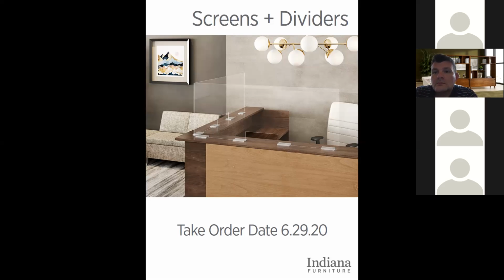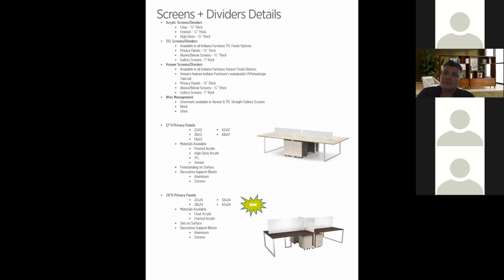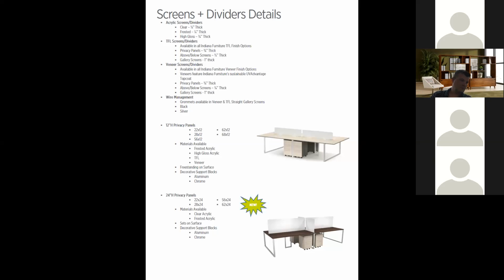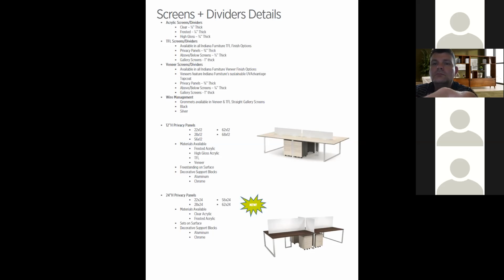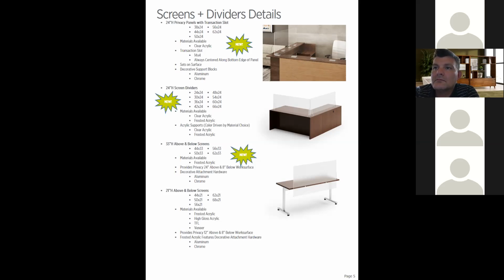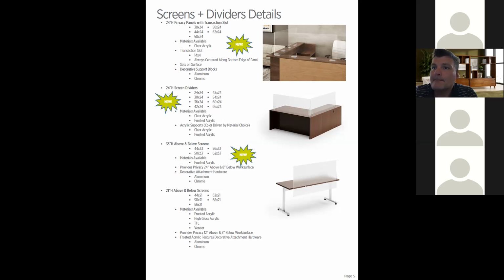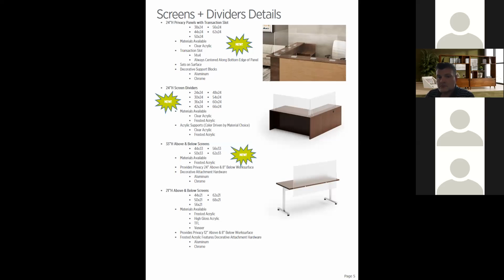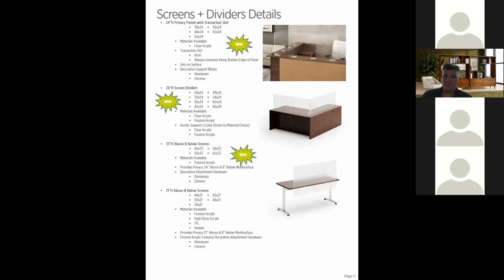Screens + Dividers Training Video